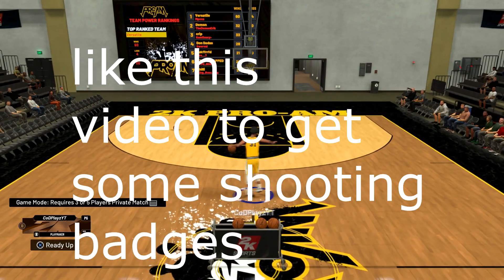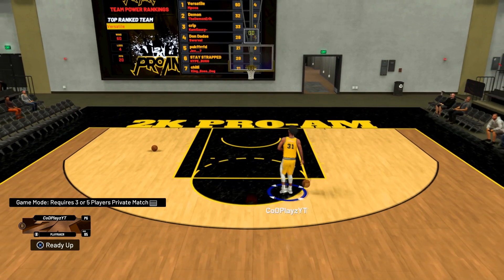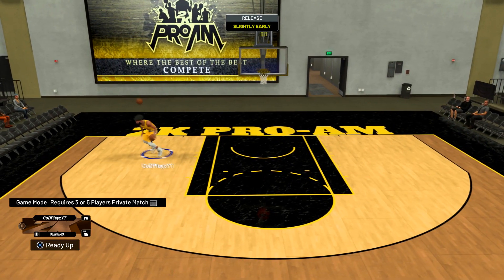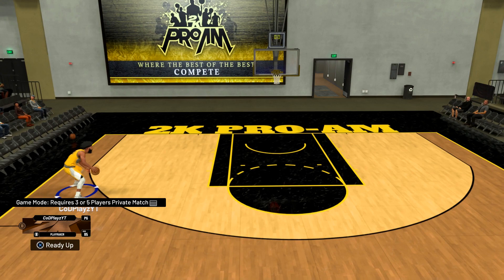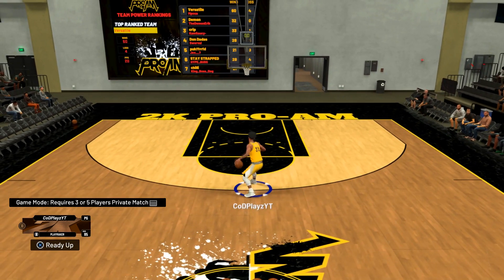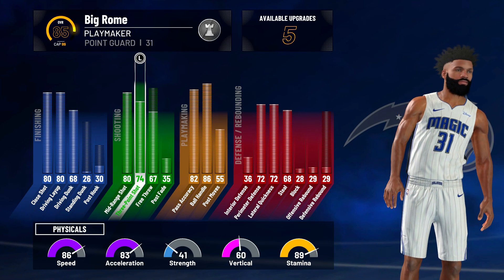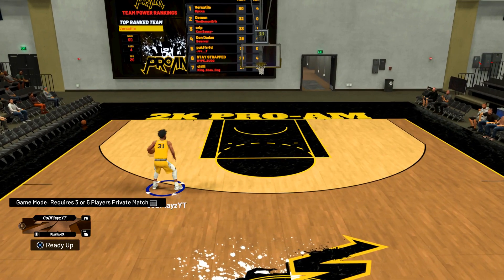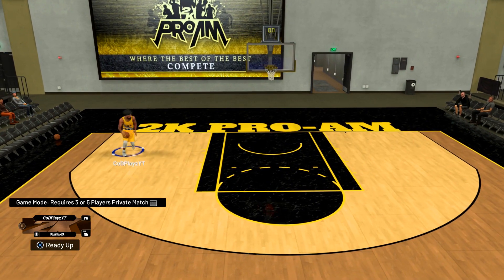NBA 2K21 HOW TO QUICK STOP FAST AND EFFECTIVE SHOOT BETTER AND SHOOT FASTER 2K21 DRIBBLE MOVES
ⒹⓄⓃⓉ ⒻⓄⓇⒼⒺⓉ ➋ Ⓢ .
★Join The AYZEGANG gl/H3Ngs2★ ★ Want To Make Money On Youtube!

👉 DONTATE IF YOU CAN TO IMPROVE MY SETUP AND BRING BETTER VIDEOS TO YOU GUYS LMK IF YOU DO

☝''LIKE" This Video For MORE! Thumbs This Video Up! ☝ ▼ Read Full Description ▼

★ CAN WE GET 40 LIKES? THAT'S MY GOAL! ★
                                                                                                                       ☟ Add Me on My Consoles Below ☟

✒ XBOX ONE GT: ✒Zomieswat303 ☜
✒ PSN GT: ✒ CodplayzYT

✔ Shared? ✔ Followed Me? ✔ Supports Me? ✔ You The Real MVP If You Did! ⏎ ★ I

I love yall 3000